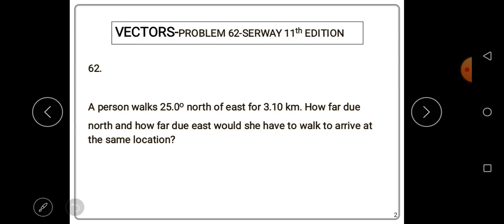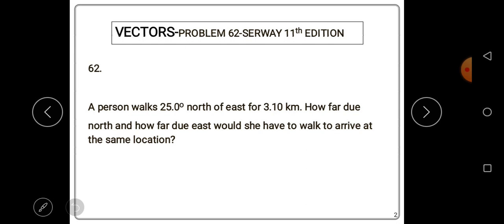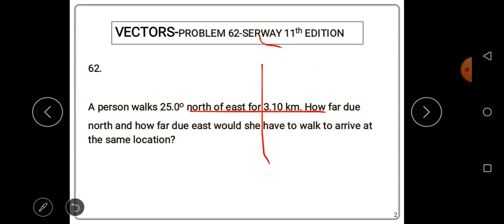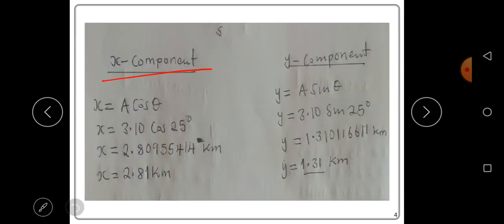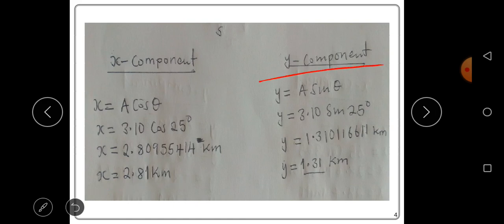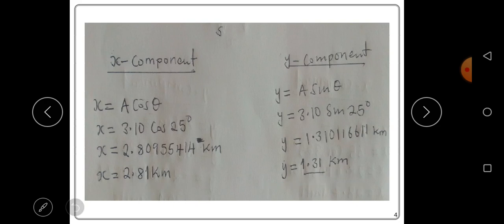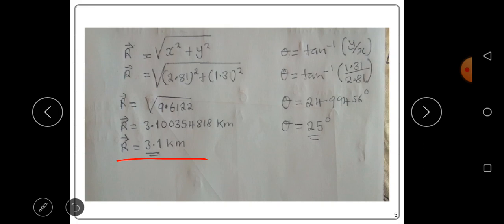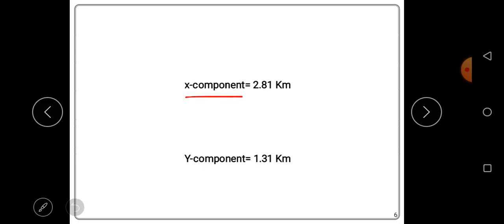Vectors.A person walks 25.0° north of east for 3.10 km.How far duenorth and how far due east would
A person walks 25.0° north of east for 3.10 km. How far duenorth and how far due east would she have to walk to arrive at the same location?